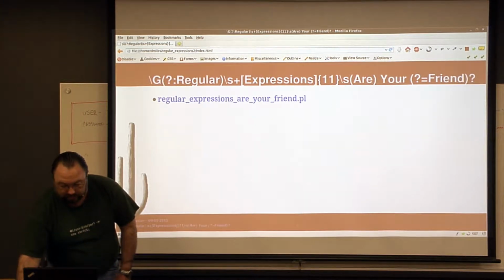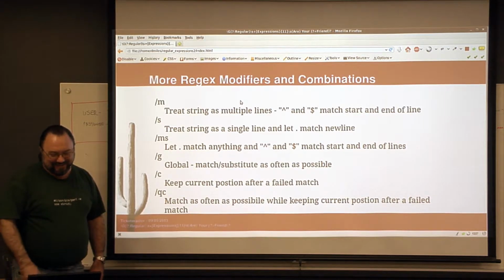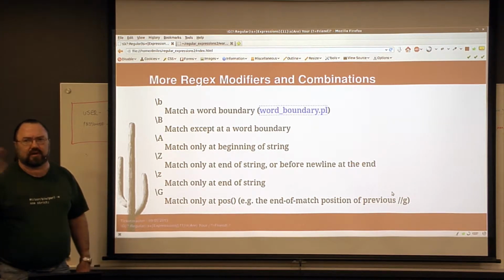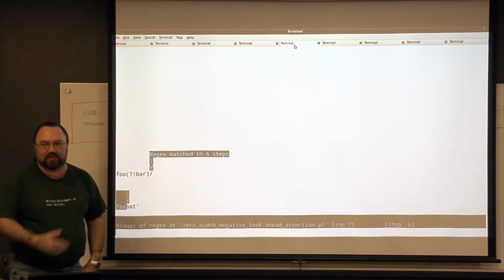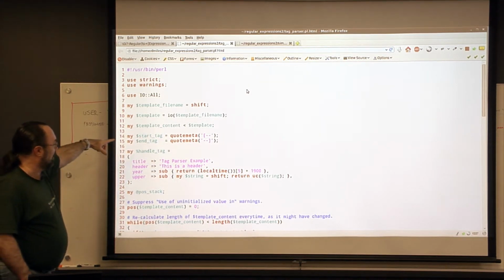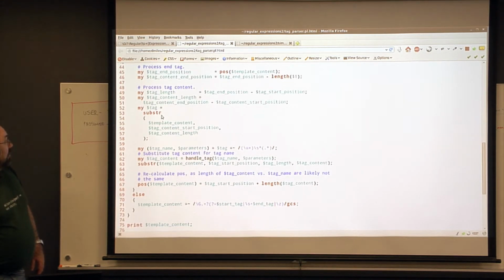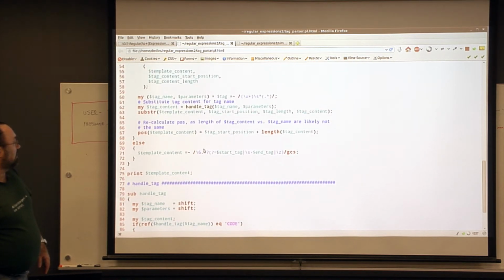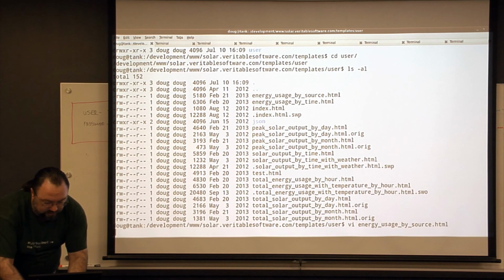Regular Expressions - Friend or Foe? - Part 2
Phoenix PM - 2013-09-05 - Regular Expressions -  Friend or Foe? - Part 2

Doug Miles continues his introduction to regular expressions.

Presented September 5, 2013 at the offices of in Scottsdale, Arizona.